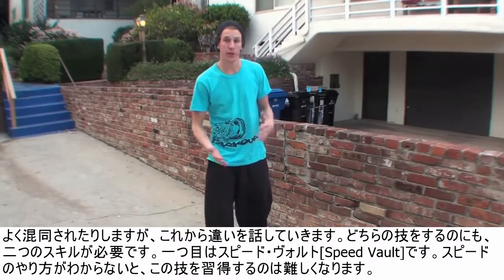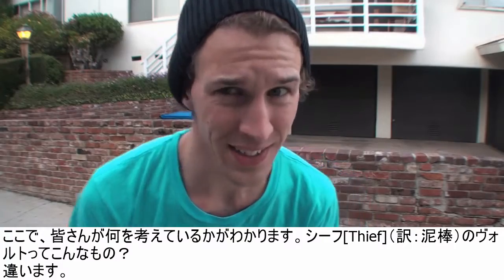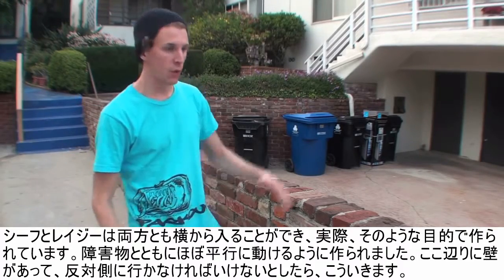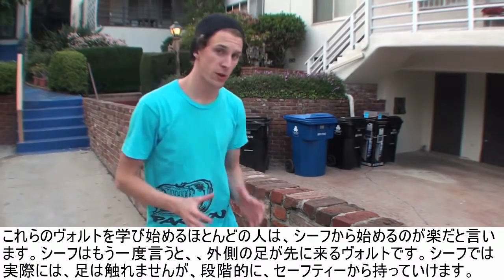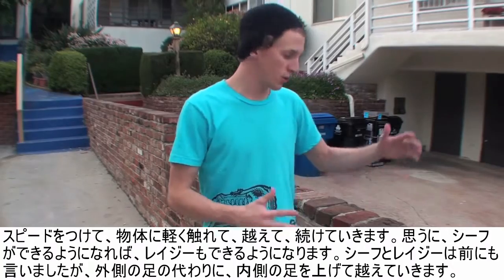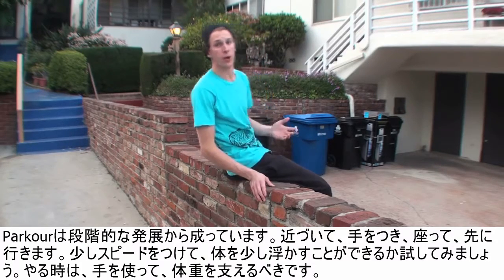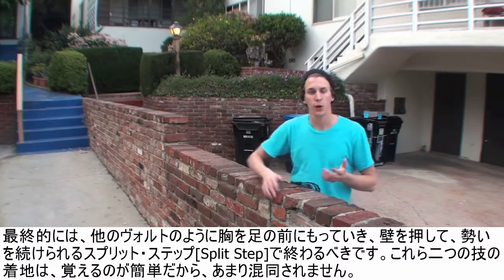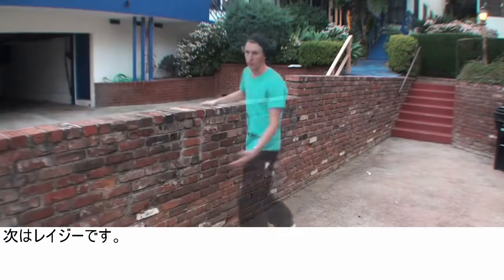レイジー・ヴォルト[Lazy Vault]、シーフ・ヴォルト[Thief Vault]のチュートリアル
Jesse La Flair氏のわかりやすい解説動画を翻訳（公認）しました。
翻訳者：Class Kilo Parkour（パルクール）

Jesse La Flair氏のリンク集

まで。